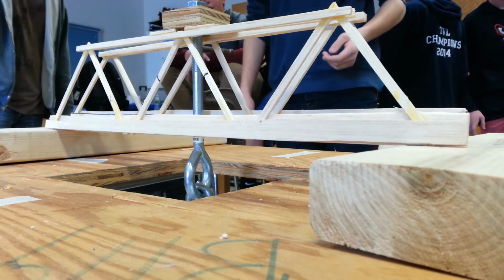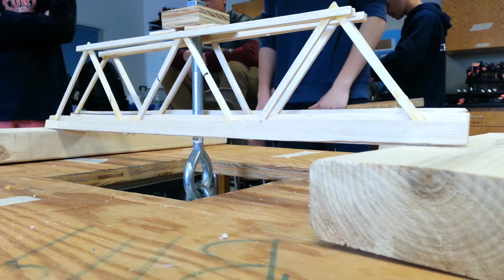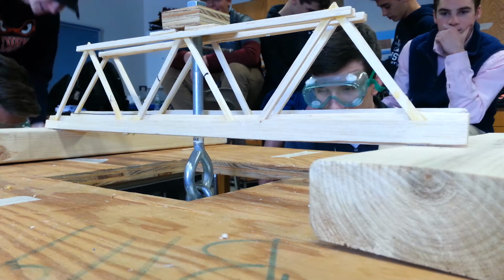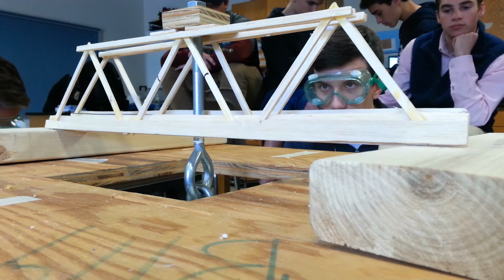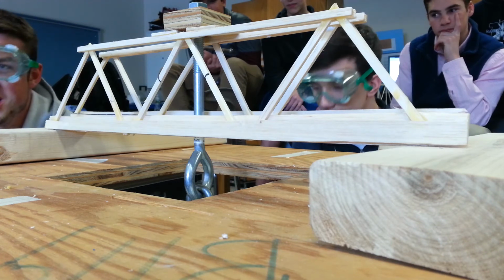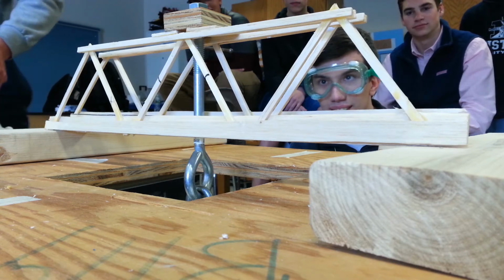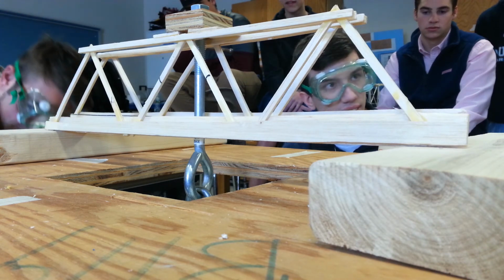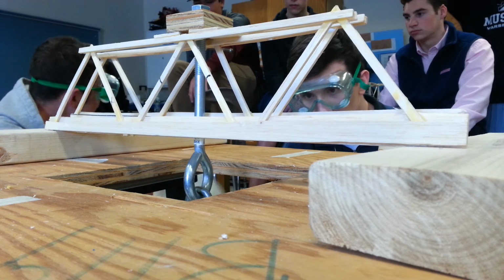POE Bridge Twoo ChainZ